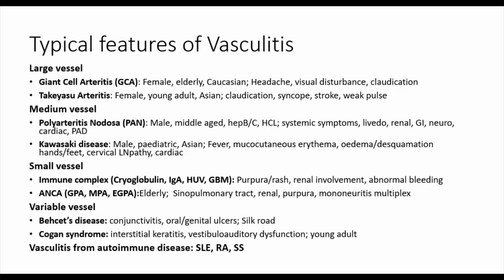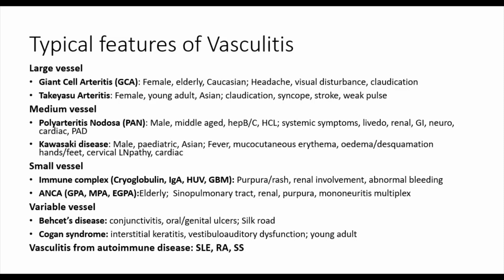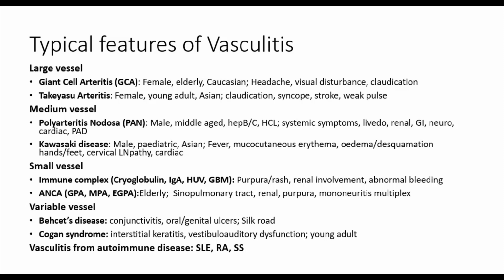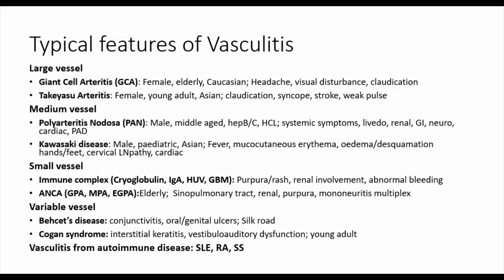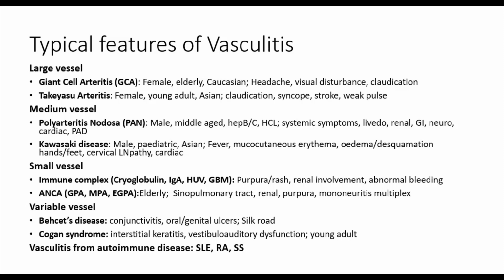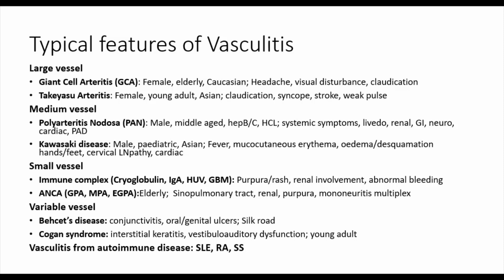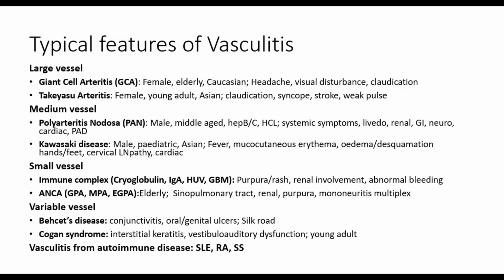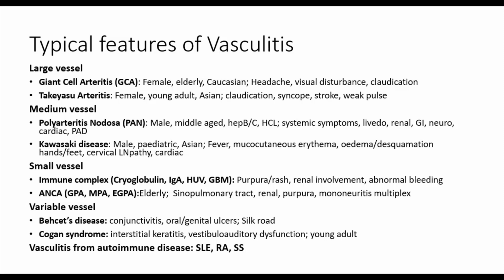Part 4 of 7 Understanding arthritis: Vasculitis - GCA, PAN, Immune-complex, ANCA, Variable vessel